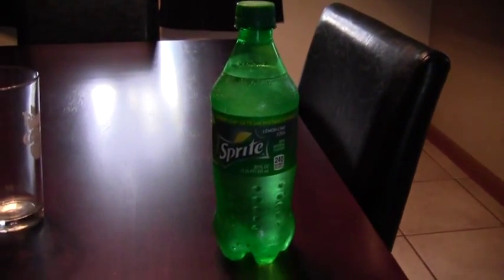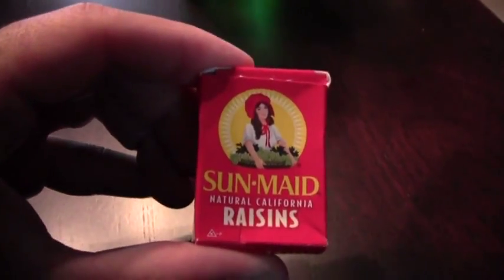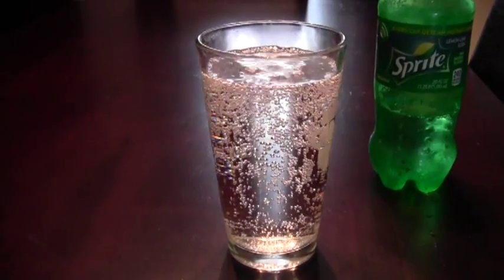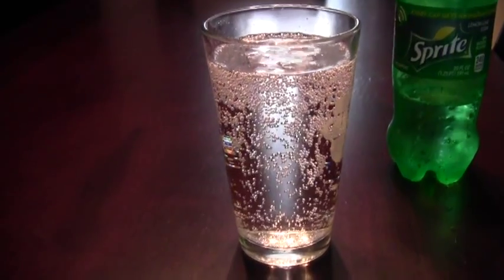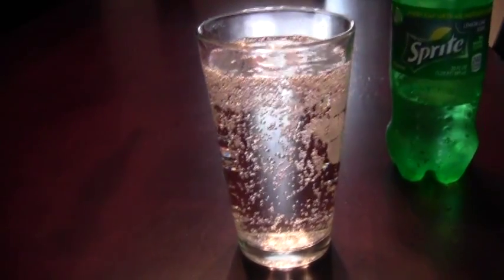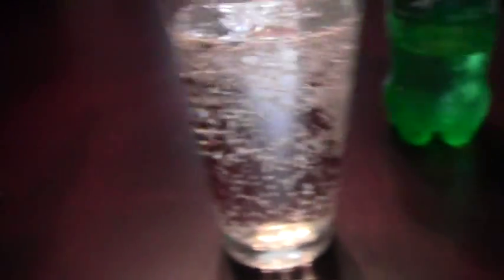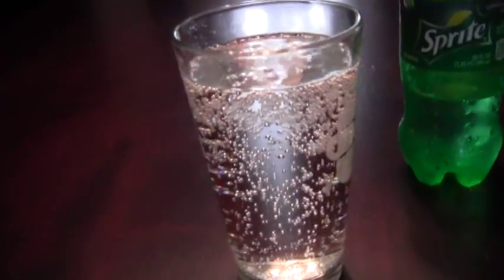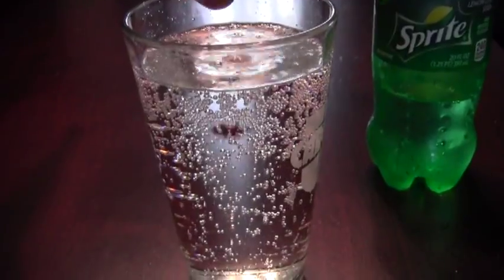Sprite and Raisins Experiment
Try it you'll like it.